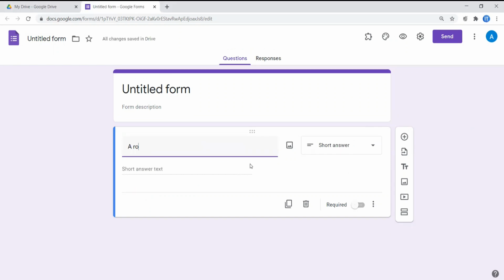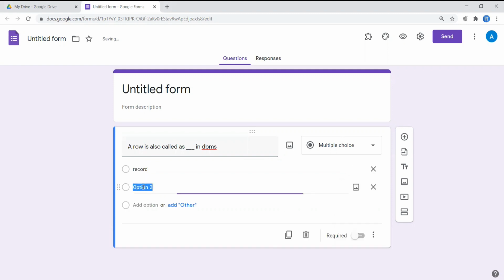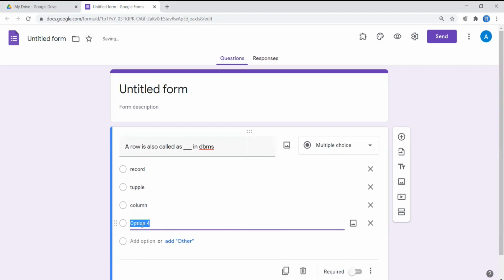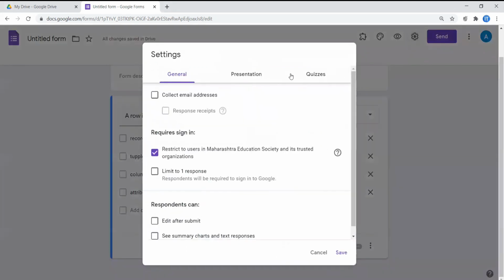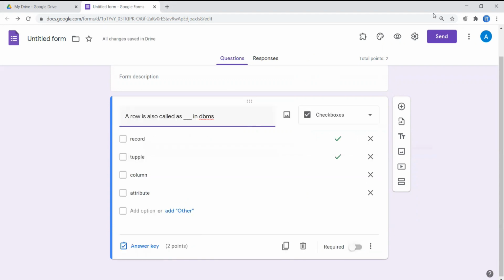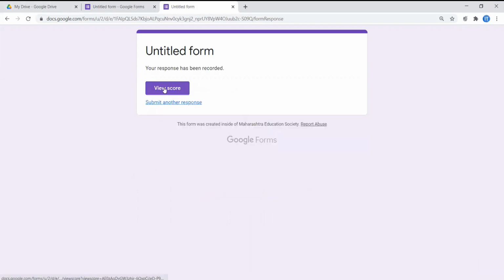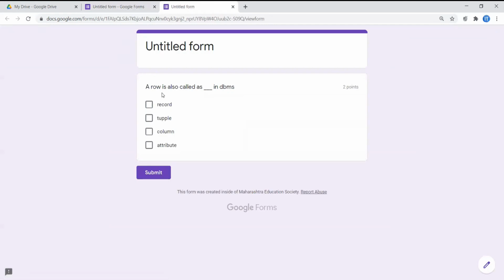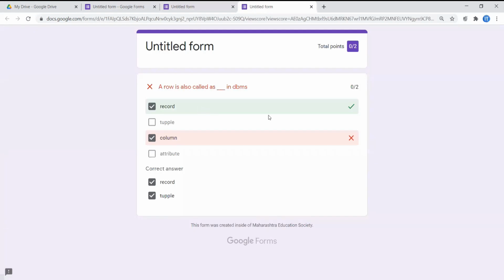How to create Multiple Choice Quiz Having more than one correct answer in Google quiz in 5 minutes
This video is specially for all my fellow teachers and colleagues, who are facing problems in creating  Google quiz especially MCQs…
While creating a Google quiz for MCQs more than one correct answer type questions, it is found that
if the student has selected ONE correct answer and OTHER wrong option he/she must get marks for that correct answer,

So I have a solution for the same…
You can see the video and I am sure you all will definitely get benefited.
My video on  “How to create a Google Quiz”

Keep Learning..
Regards
Archana Mulay